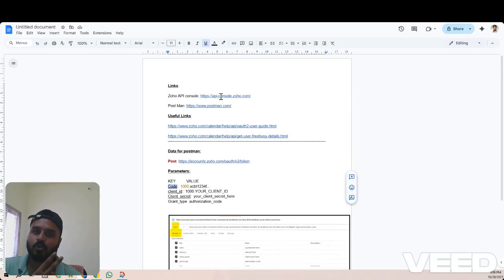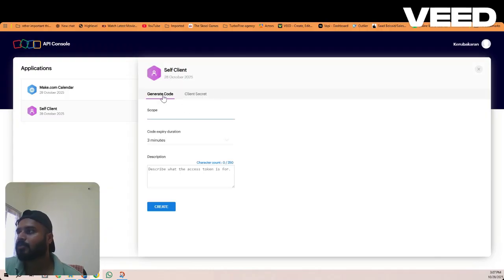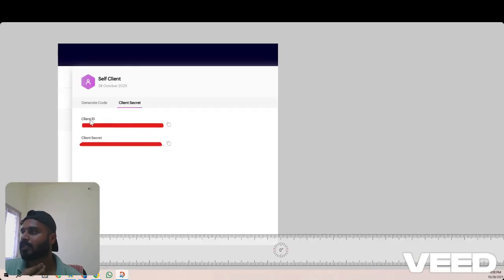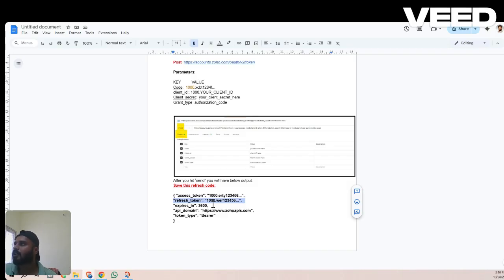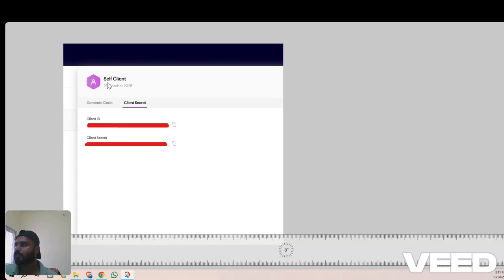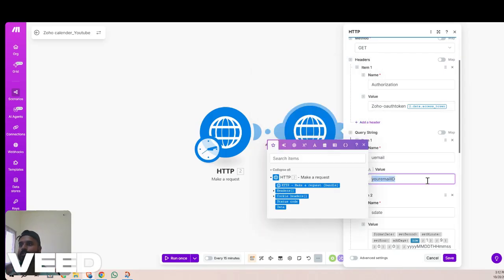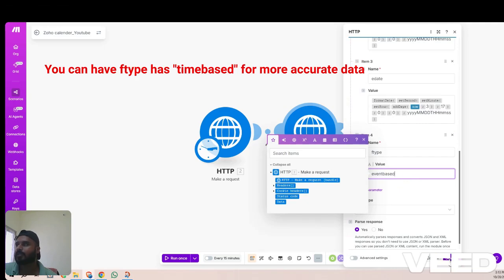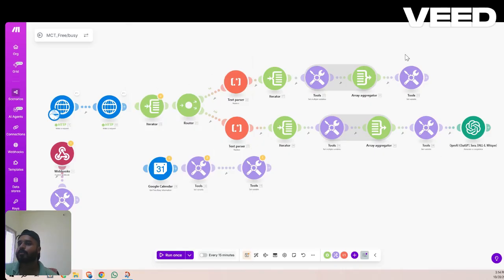How To Automate Zoho Calendar Free/Busy Scheduling in Make.com (No-Code)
Hello,

If you have trouble in getting Zoho calendar free/busy schedule inside make.com for appointment booking. This video will help you.